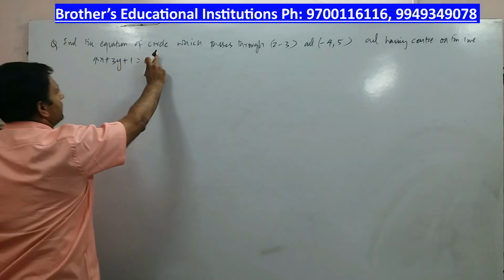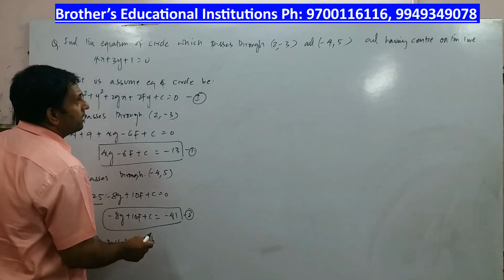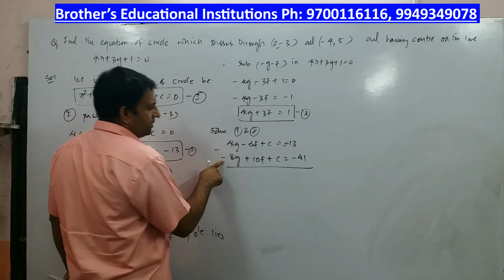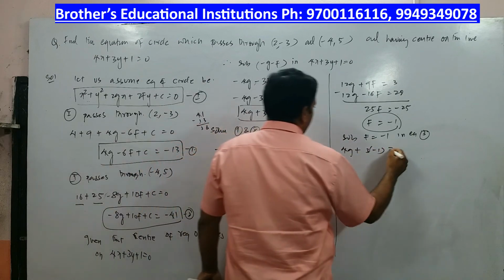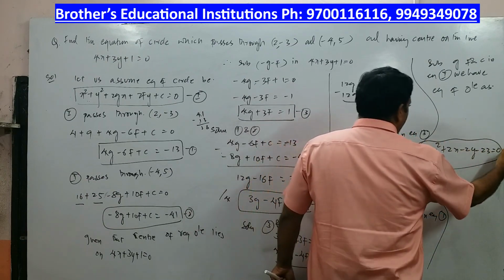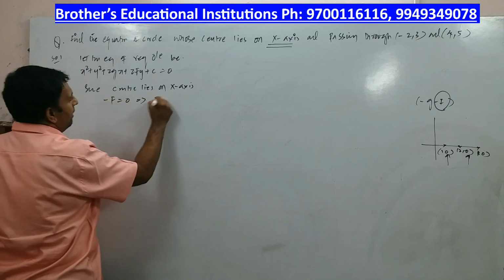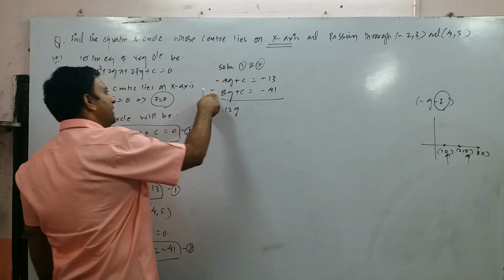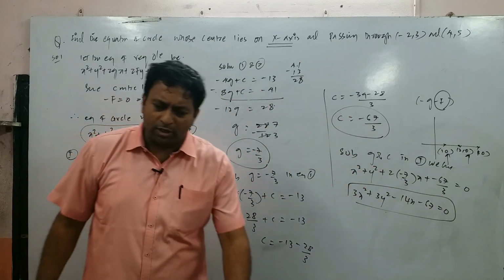Circles session- 6 Problems (Inter,JEE, and EAMCET)